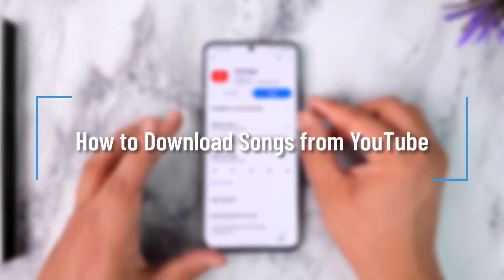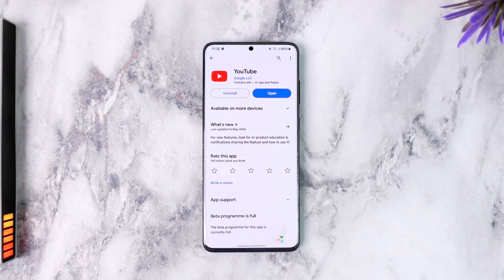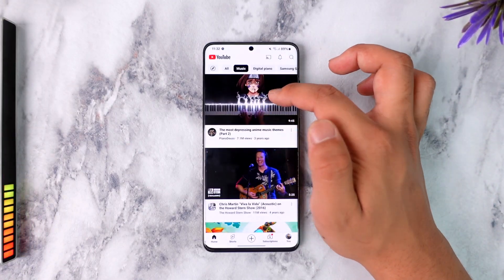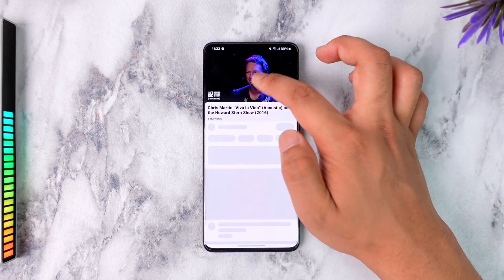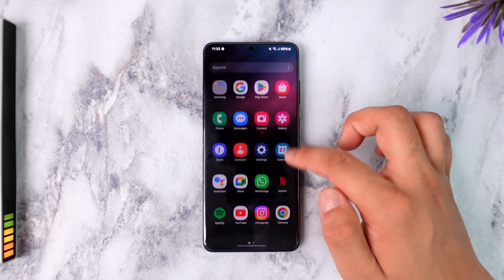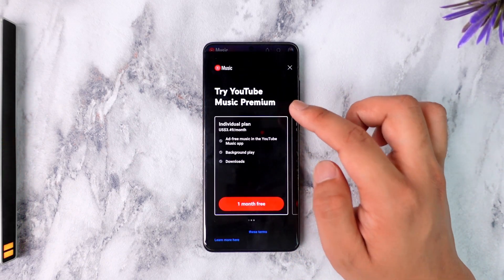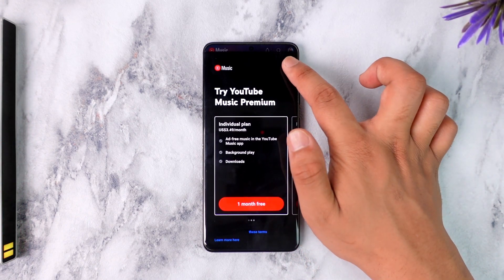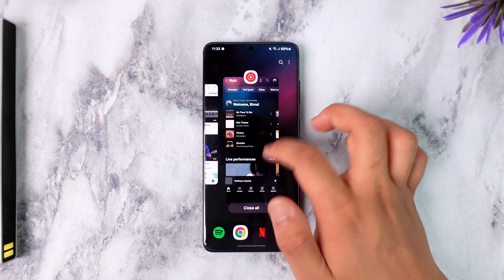How to Download Songs from YouTube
In today's video, we will learn how to download songs from YouTube. So make sure to watch the video till the end.

~ Chapters:
0:00 Introduction
0:11 Download Songs
1:10 Conclusion